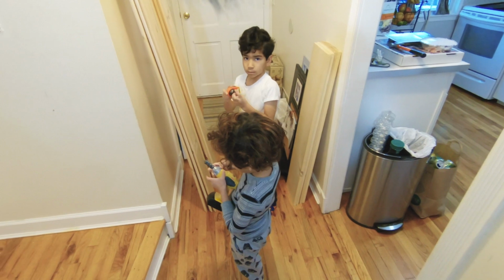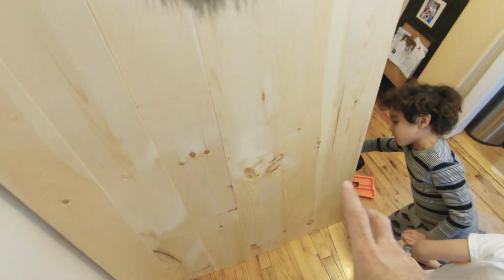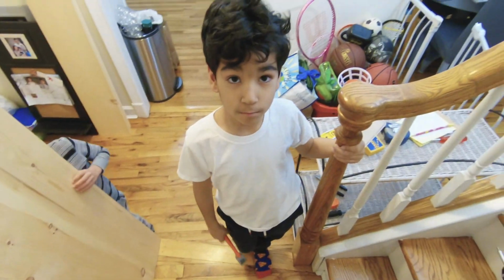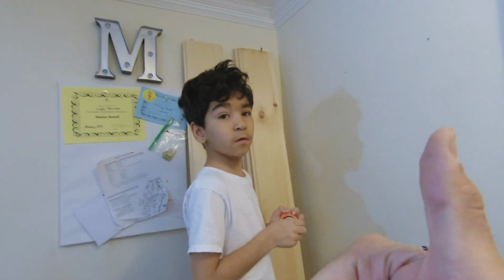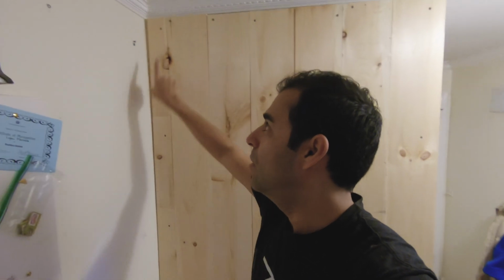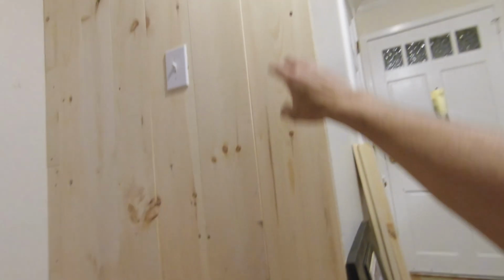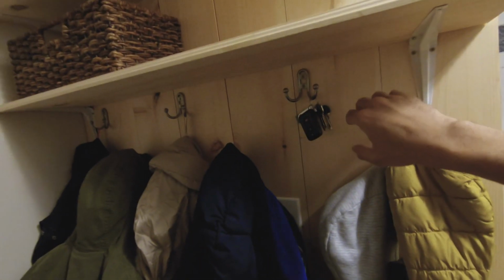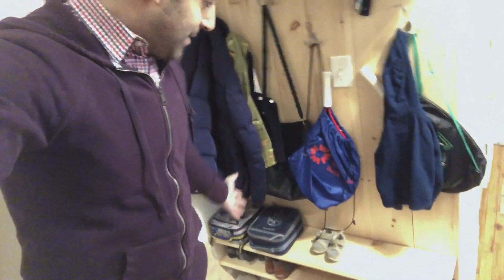How we made an Entryway Coat Rack with Shelves - DIY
My wonderful husband takes over this week and tackles a DIY project that was much needed in our home. A DIY Entryway Coat Rack with Shelves.

Simple Fancy Coat Hooks